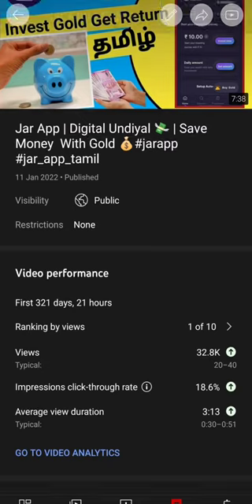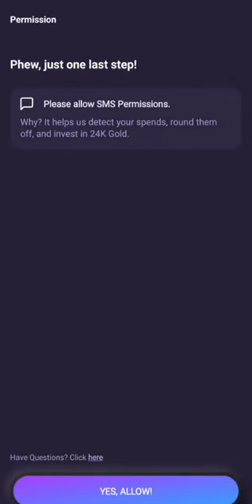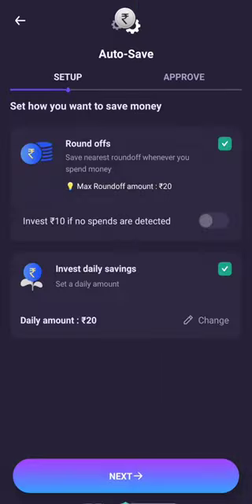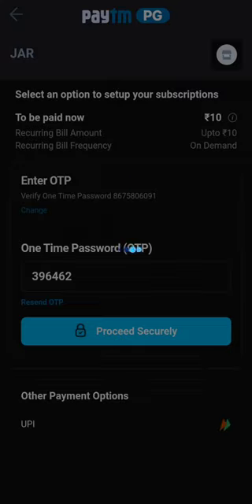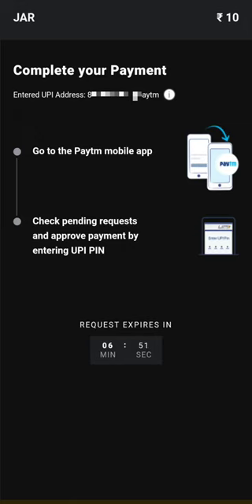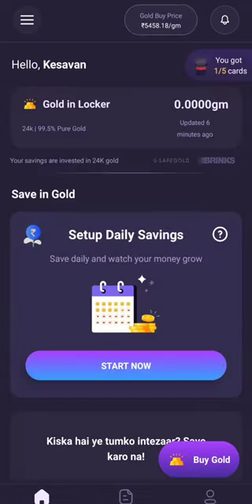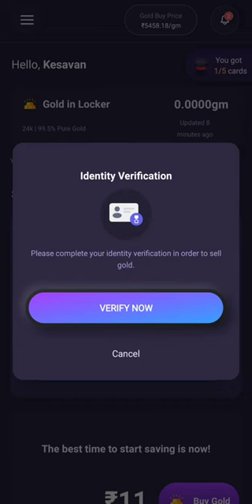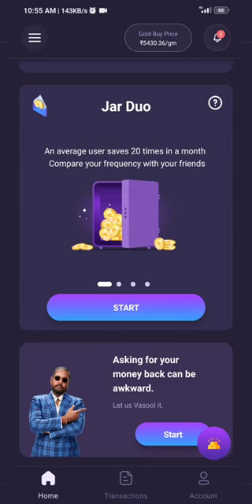Jar APP Tamil Disable Auto Pay and Withdrawal of Gold | 2022 | WinDroid Online - Jar App Scam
Amazon (India)
Amazon Prime Music
Amazon Business
Amazon Audible
Sell Your Products on Amazon

jar app se paise kaise kamaye fake or real
earning app
jar
🤑2022 best self earning app new earning app jar daily savings in digital gold se paise kaise kamay
fixed jar internet connection
jar no network & internet connection error
fix jar network connection
how to fix jar error network request failed problem in android & ios
fix jar network issue
jar network error
solve jar error network request failed
fix jar no internet error
fix jar app network no internet connection problem
how to withdraw money in jar app
jar app withdrawal
earning proof jar app
how to sell gold in jar app